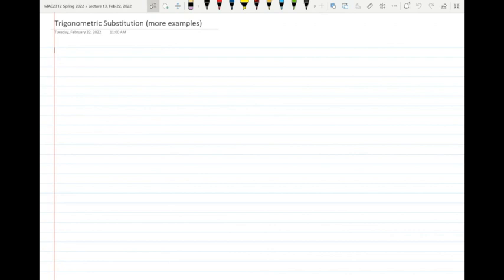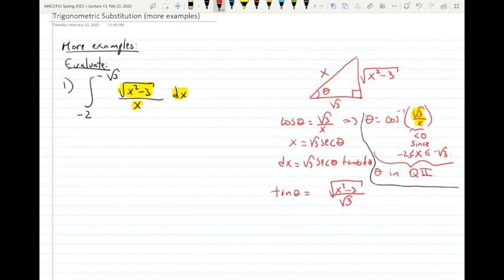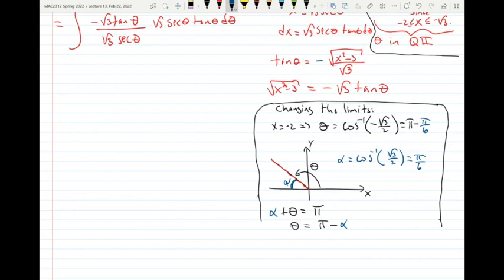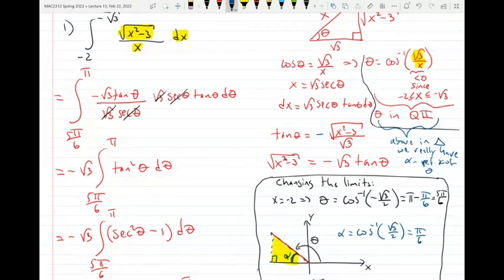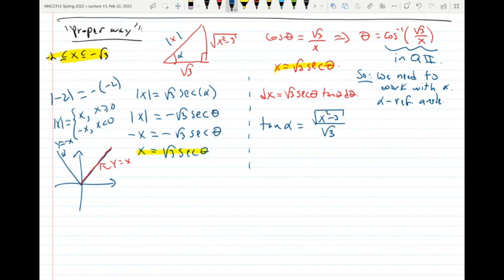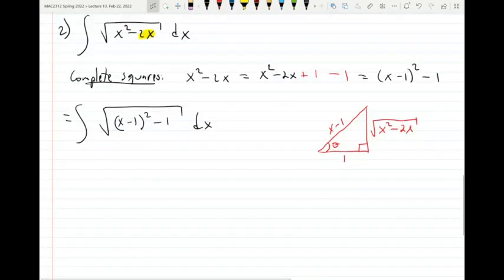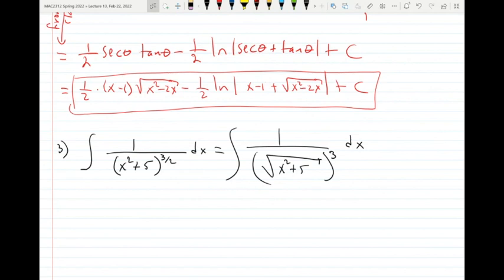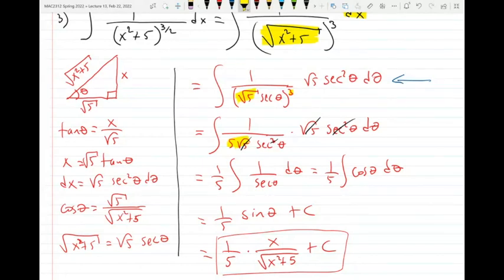Lecture 12 - Trigonometric Substitution, more examples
In this video we discuss more examples of solving integrals using trigonometric substitution.